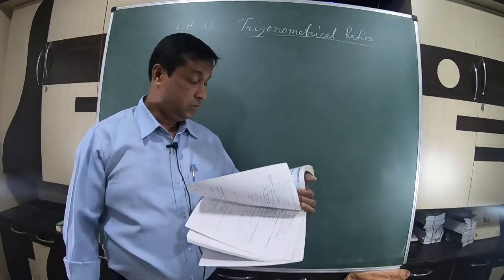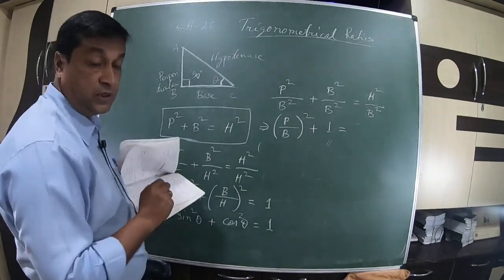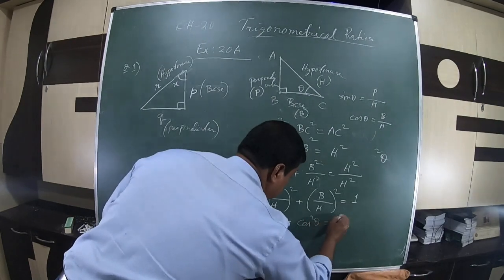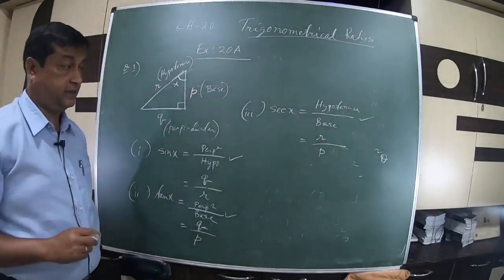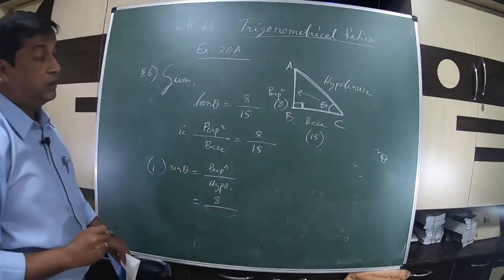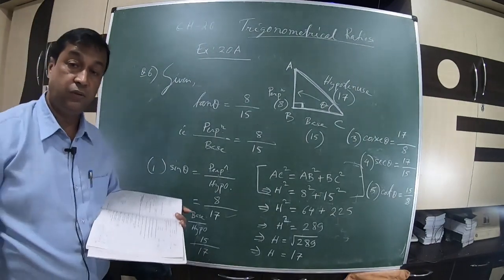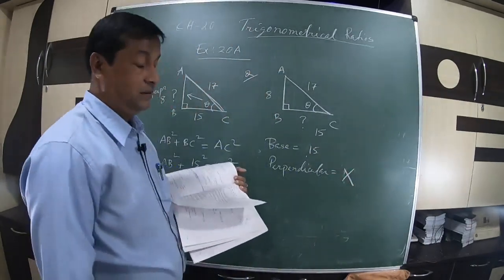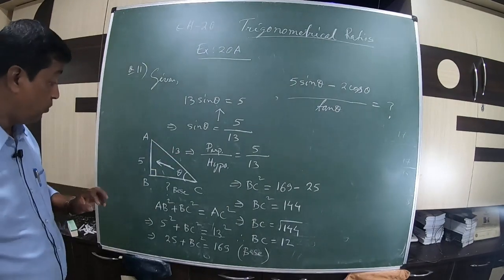Streaming Live from my GoProHero7Black